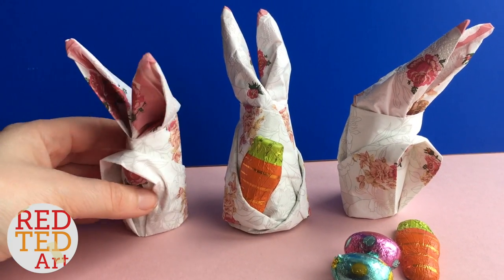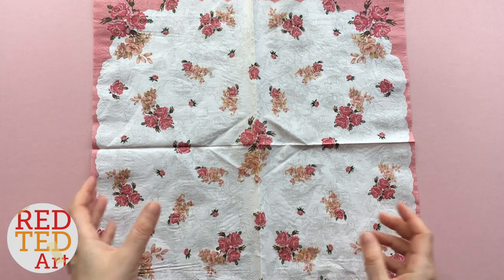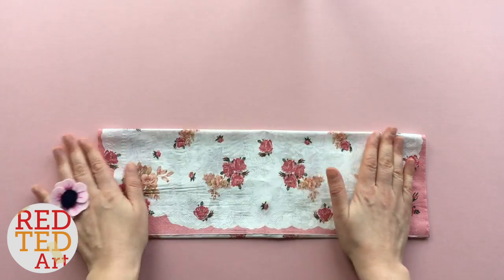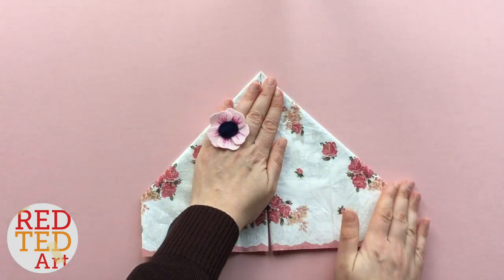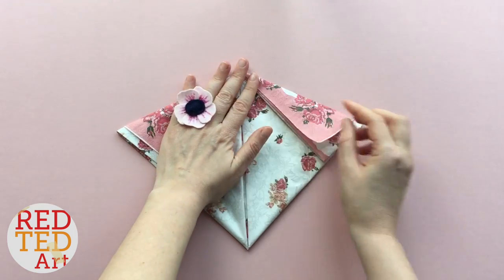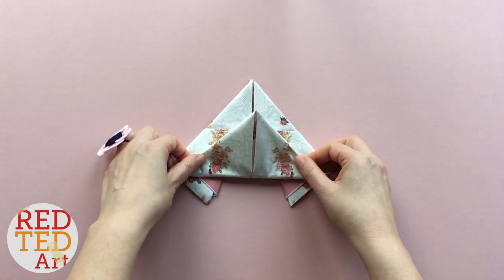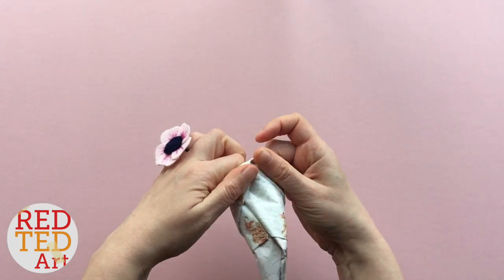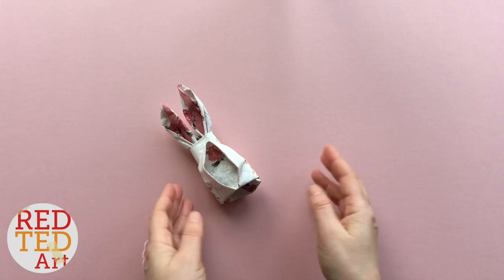Easy Napkin Bunny DIY - Easter Decor DIY - Origami Bunny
Impress your friends and family with these Easy Napkin Bunny DIY. They make a great DIY Easter Decor. Make them out of paper napkins, or add a ribbon for cloth napkins. Just so cute! Do love Origami Bunnies!